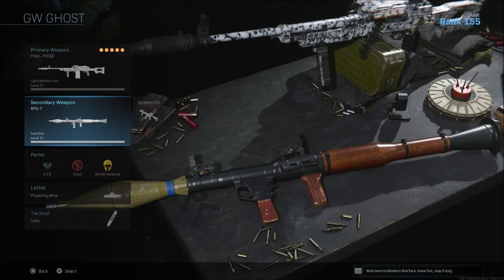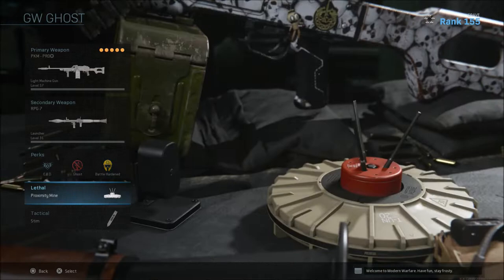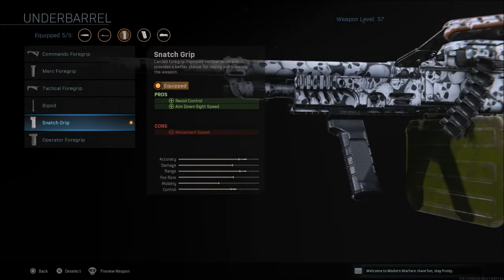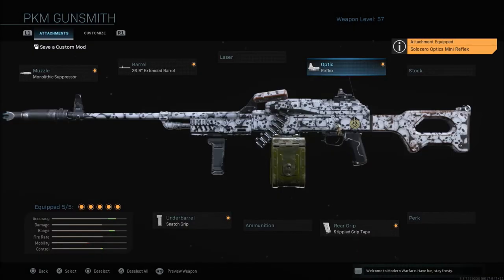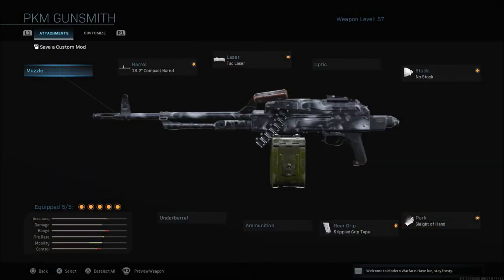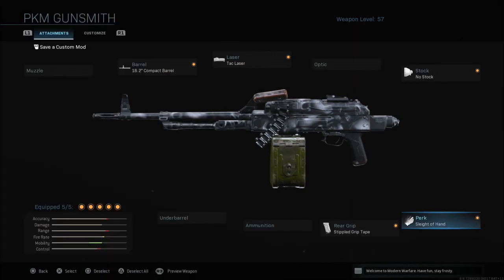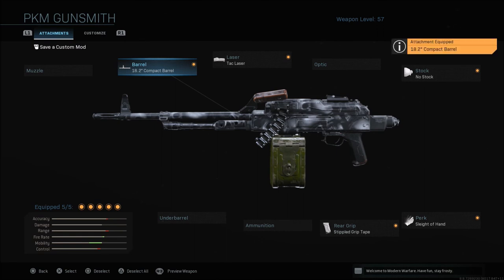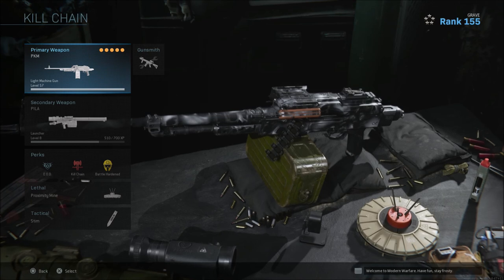Modern Warfare PKM Best Class Setup | Call Of Duty Modern Warfare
PKM best class setup call of duty modern warfare. The PKM lmg in modern warfare is a great gun that more players should be using.